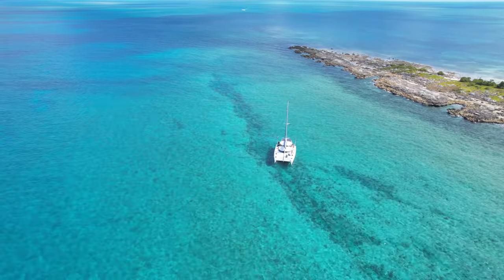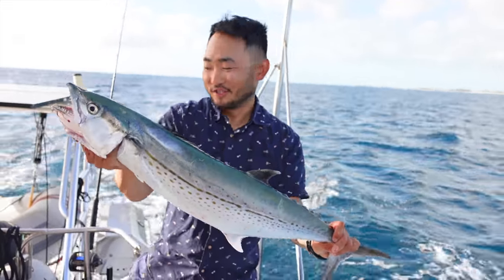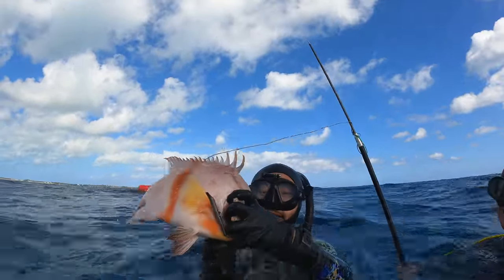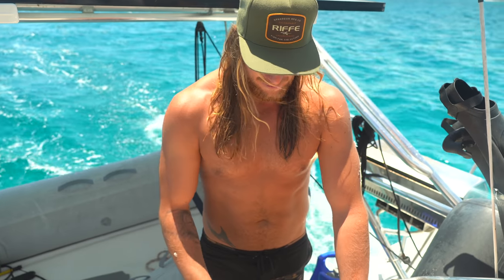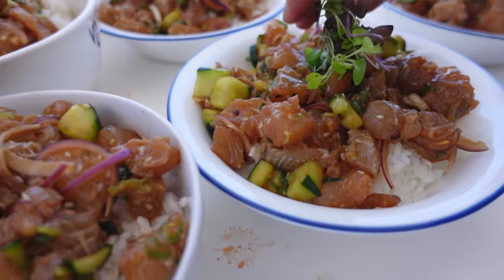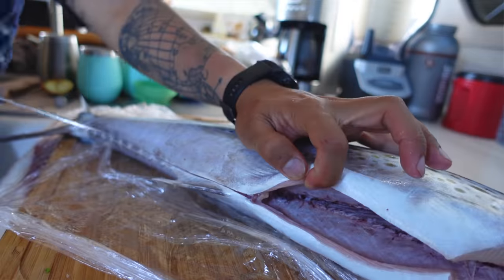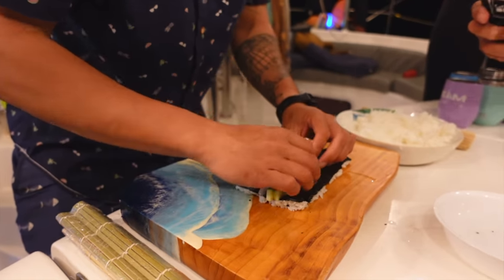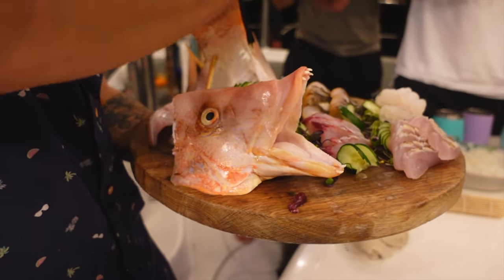Chef of the Sailboat | Ocean to Table Creations | Bahama Series Ep.1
This week we are in the Bahamas with Steph on @freediversteph

Check out Steph on IG@Freediversteph
Check out Steph's YouTube channel @freediversteph